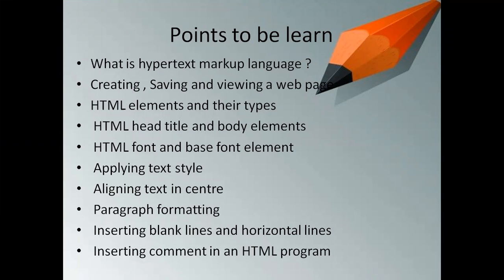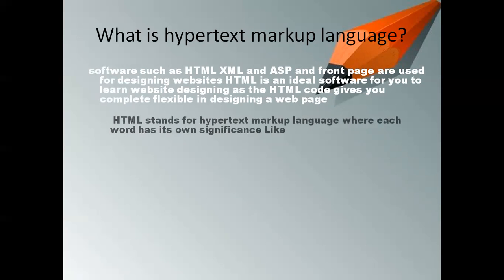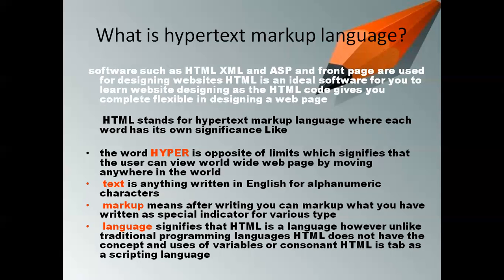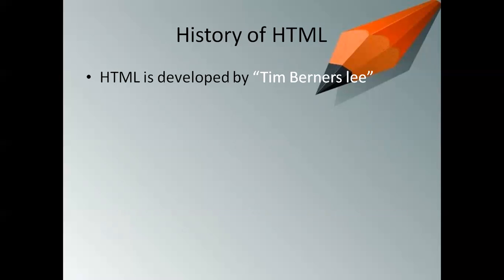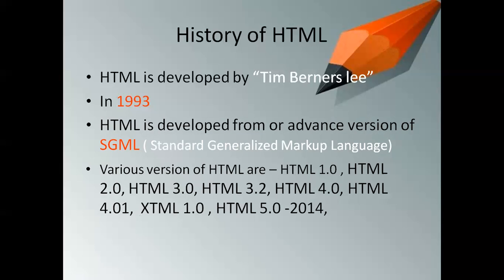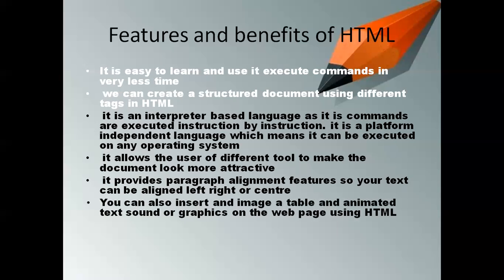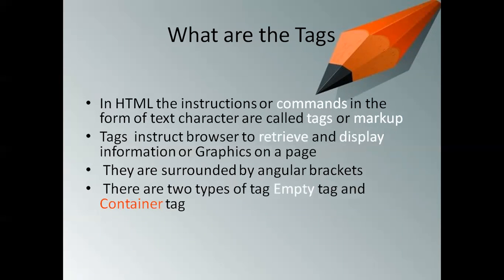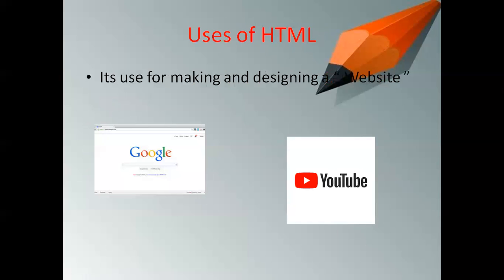Lesson -5 - Introduction to Hyper Text Markup Language Part 1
This video will help you to understand - What is html?,  History of HTML, features and benefits , what is Tag